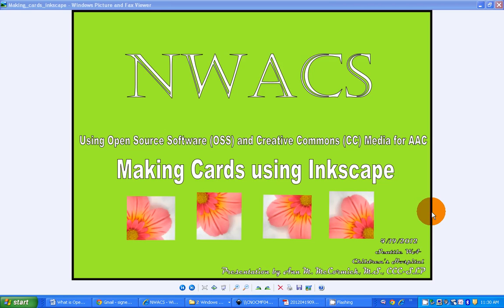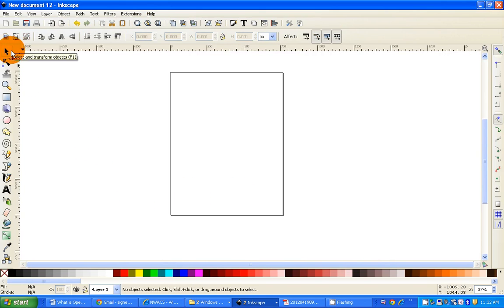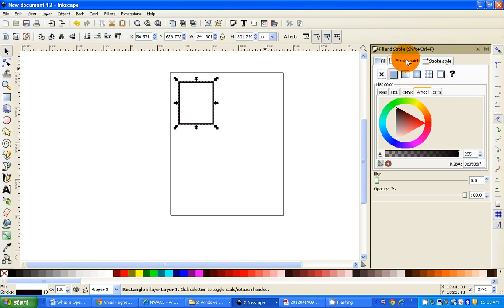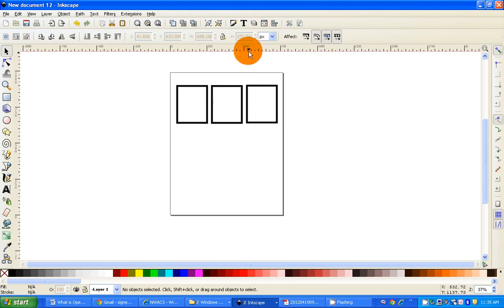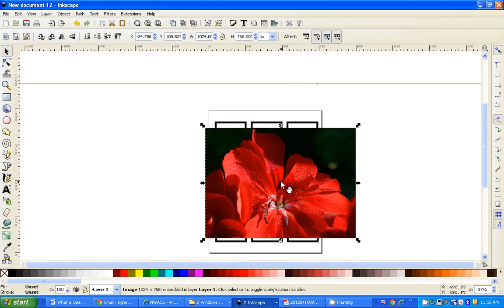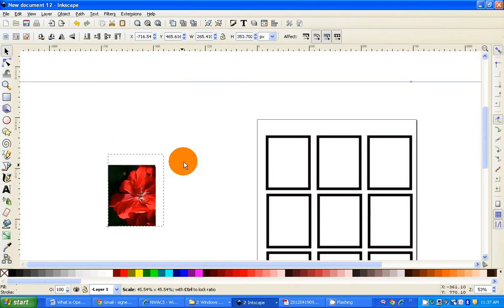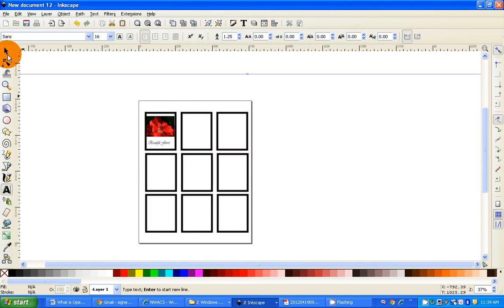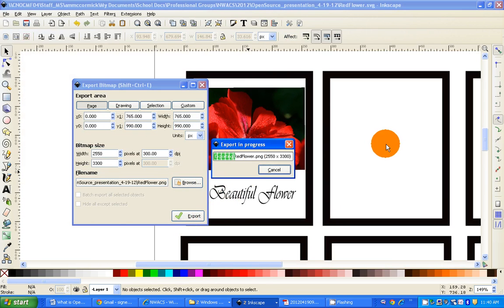NWACS: How to make a 9-card template using Inkscape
Use Inkscape to make multiple-card templates, for use in making articulation cards, etc.